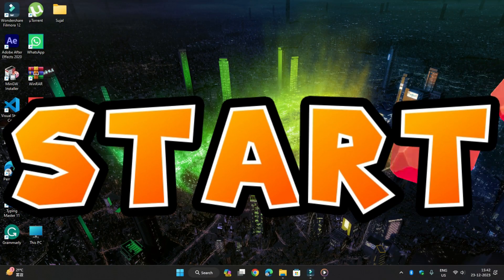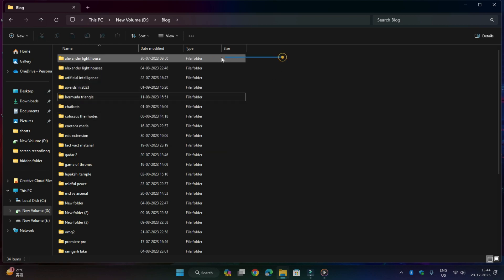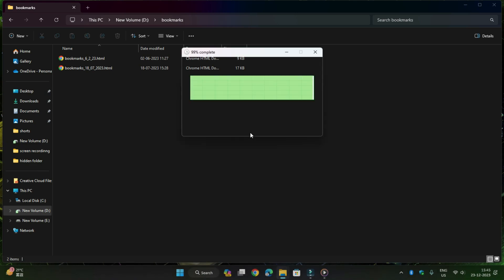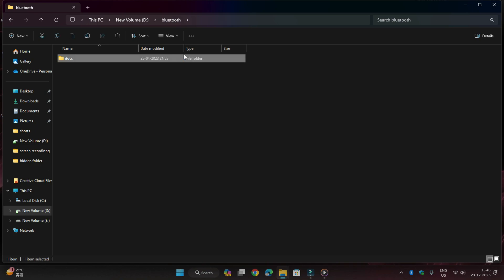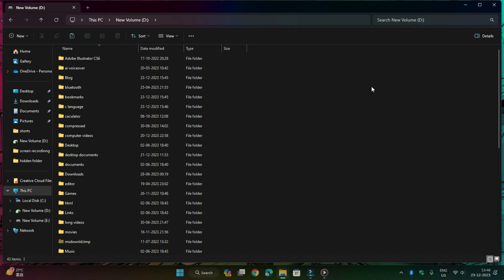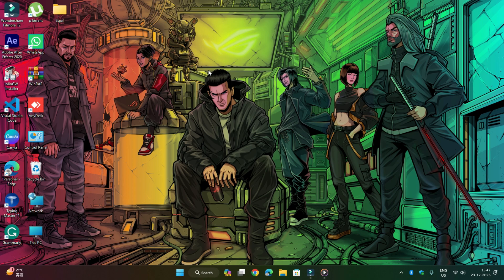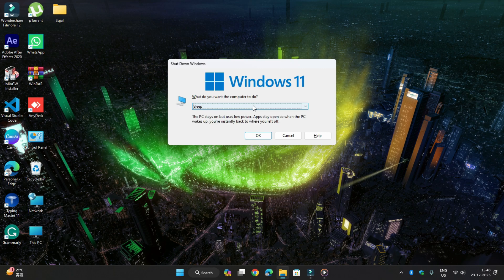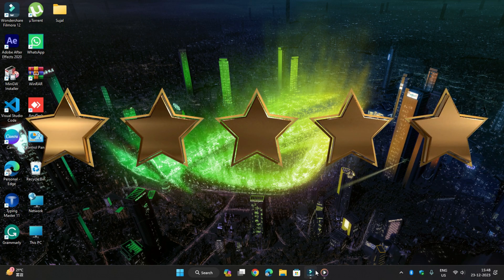Mastering Keyboard shortcuts in Windows || Part-4 || Act On PC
🌟 Welcome back, amazing viewers! 🌈 Hope you're all doing fantastic in the comfort of your homes. 🏡 Today's video is an exciting installment of our shortcut series, Part Four! 🚀 Dive into the world of keyboard mastery as we explore essential shortcuts that elevate your browsing experience. 🎉

🔗 Let's kick things off with the classic but crucial cut and paste shortcut. 💻✂️ Need to seamlessly move a file or text to a new destination? Press Ctrl + X to cut and Ctrl + V to paste – it's like magic! 🪄✨ Perfect for organizing your digital space efficiently.

📋 But wait, there's more! Learn the art of copying with Ctrl + C – the gateway to duplicating files, folders, or text. 📁📄 Because sometimes, one isn't enough! 🔄

🚀 Moving on to a game-changer: Ctrl + F4. Discover the power to swiftly close applications or even shut down your entire Microsoft Window with ease. 🚪💤 The desktop becomes your command center, offering options like shutdown, sleep, switch user, and the elusive hibernate feature. 🌙

💡 Each shortcut unveiled brings you one step closer to keyboard mastery and a smoother, more efficient digital experience. 🌐💻 Don't miss out on these gems!

👍 If you found these shortcuts helpful, show some love! 🎬✨ Thank you for being part of our learning journey! 🙌💖